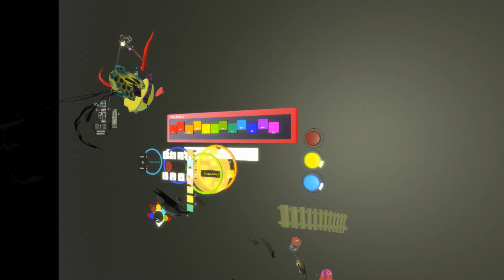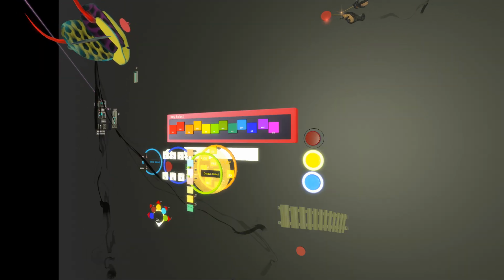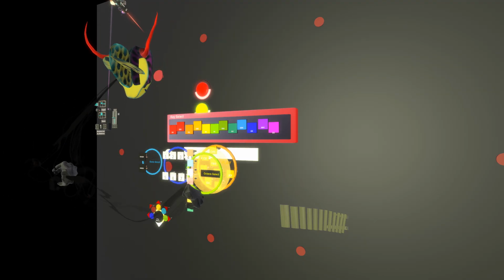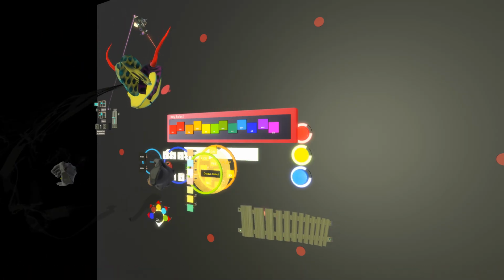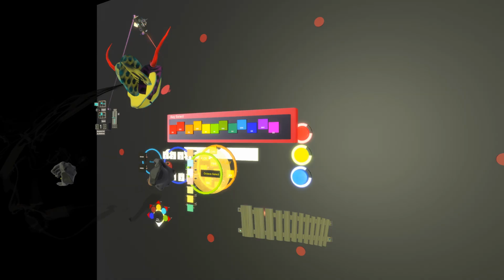PatchXR Capture - Understanding Ray Casting for a musician with Cerebral Palsy.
A short video looking into the process of using raycasting to action and trigger movement of musical interfaces within the PatchXR environement.
Damian and Mary Louise look at how to block raycasting from accidently triggering unwanted interactions, and look at the maximum reach for raycasts from a static, seated position.